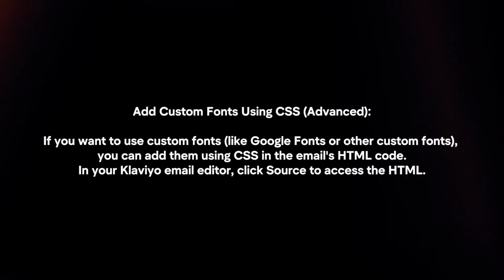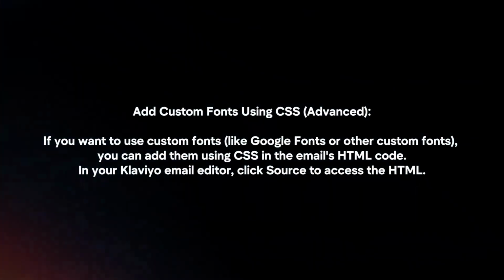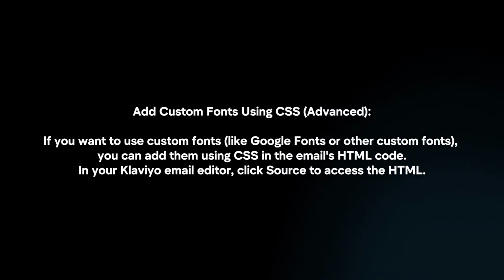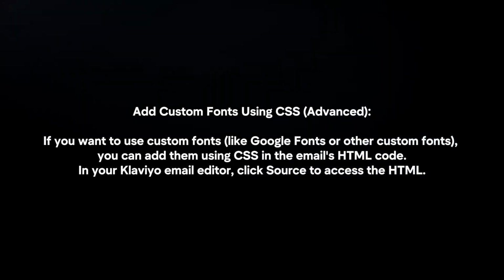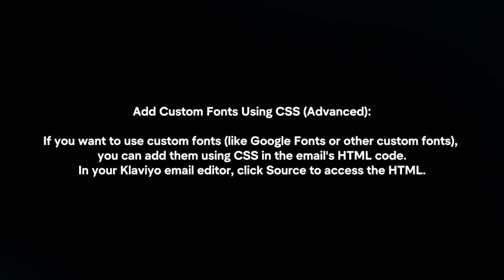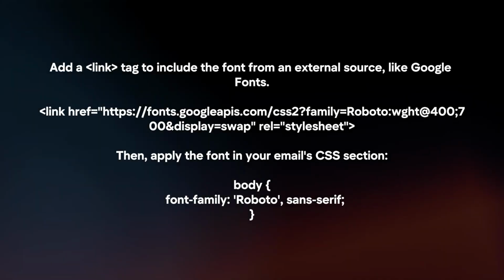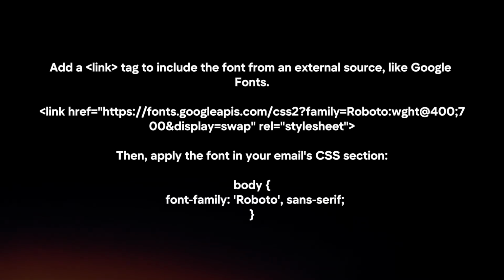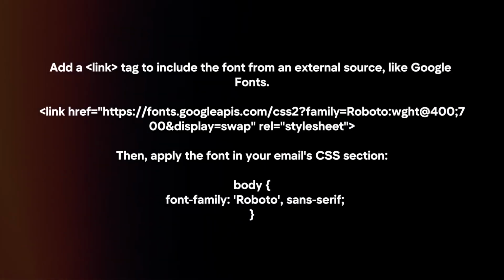How To Add Fonts In Klaviyo (2025)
In this video I will explain How You Can Add Fonts In Klaviyo In 2025.